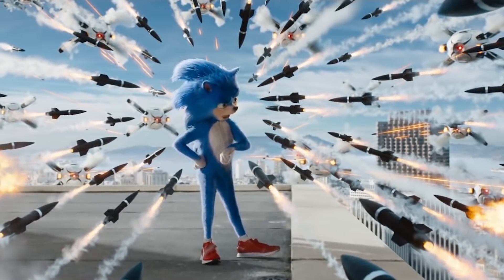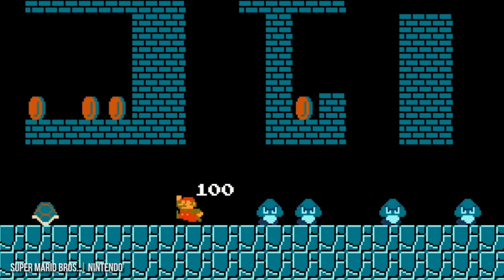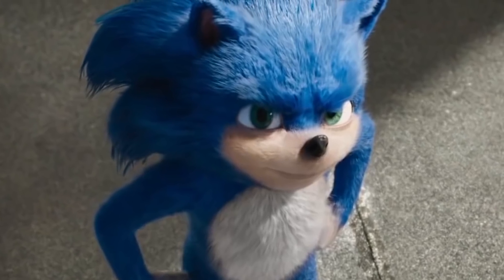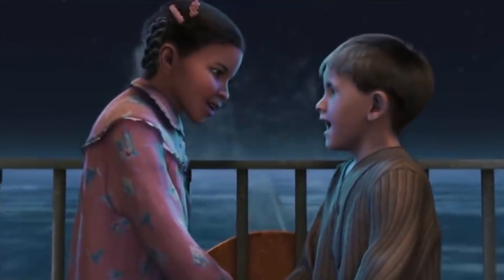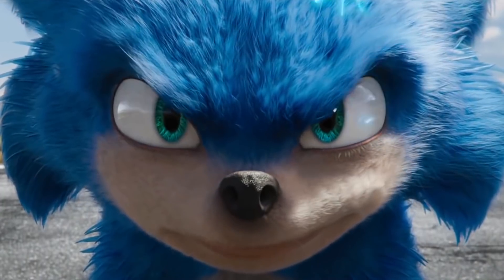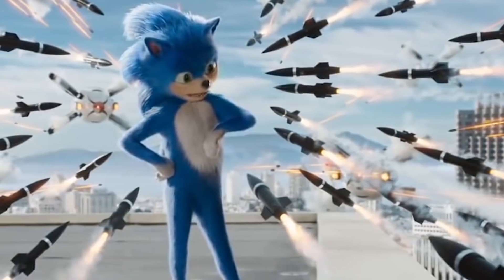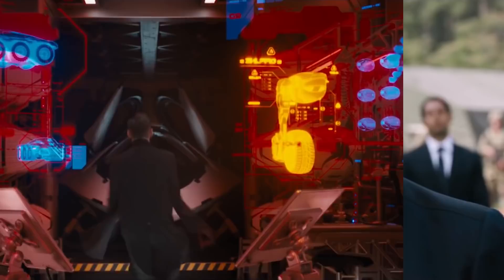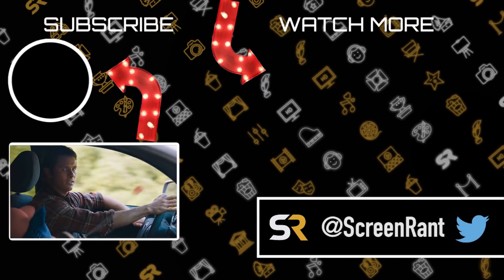Why The New Sonic Is So Much Better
We Think They Finally Fixed Sonic

Remember a little while back when we got the first trailer for the Sonic the Hedgehog film? Remember how nightmare inducingly bad the original design of CG Sonic was?

Well, the nightmare is over, as we just got a second trailer, featuring the new look for everyone’s favorite blue hedgehog. And it indeed looks much, much better.

Just in the leg department alone. Yeesh. That was rough.

And the overall tone of the trailer is a lot better. Not sure what we mean by that? Well kick back, grab a chili dog, and let’s break it down and take a look at how much better of a taste this trailer left us with.